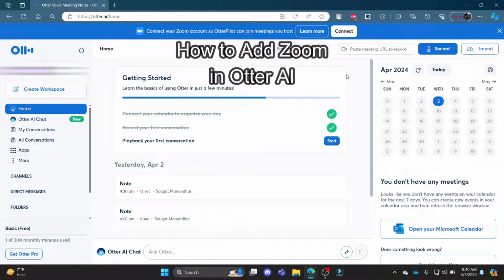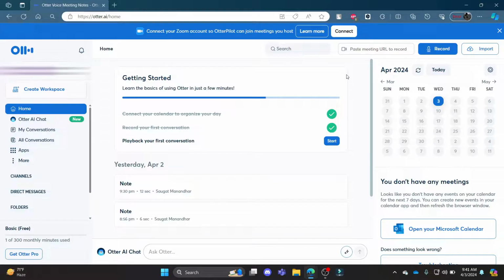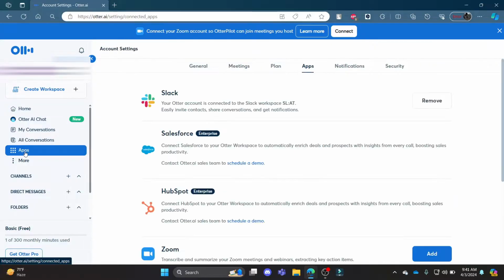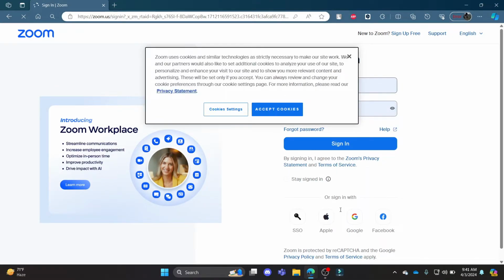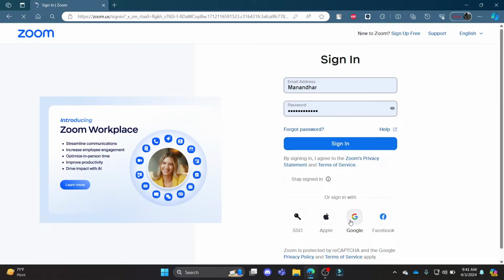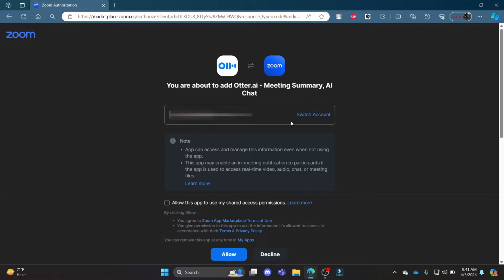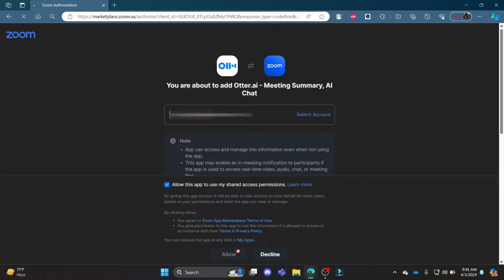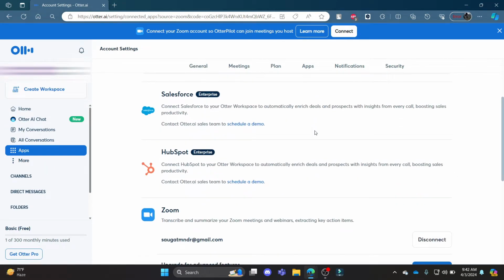How to Add Zoom in Otter AI (2024) | Include Zoom in Otter AI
This tutorial demonstrates how to add Zoom to your Otter AI account, allowing you to automatically transcribe Zoom meetings and sync transcripts with your Otter AI workspace. Integrate Otter AI with Zoom for seamless transcription of your meetings and webinars! Enhance your productivity and collaboration by following our guide to adding Zoom in Otter AI.